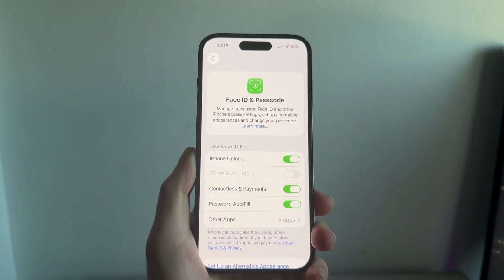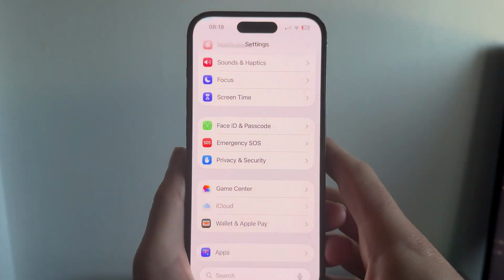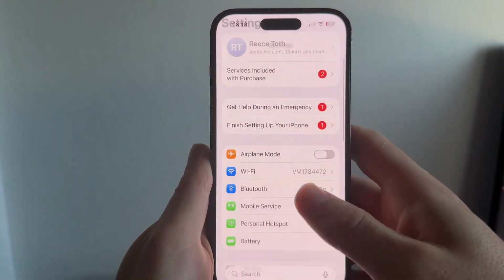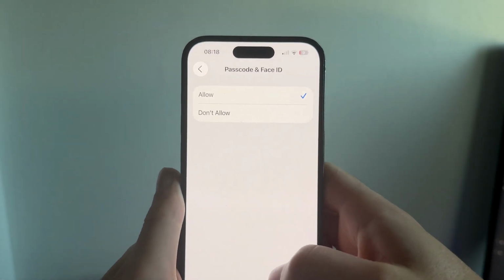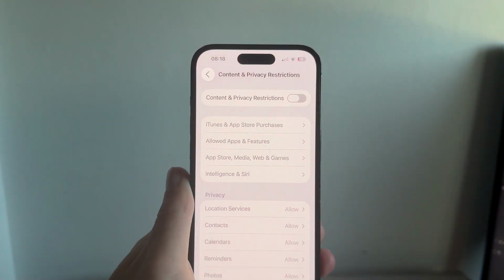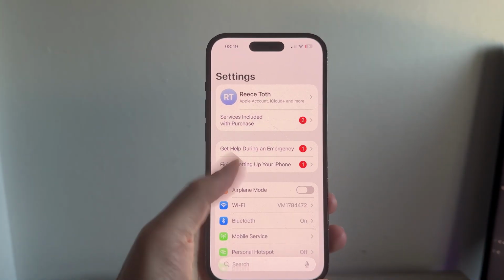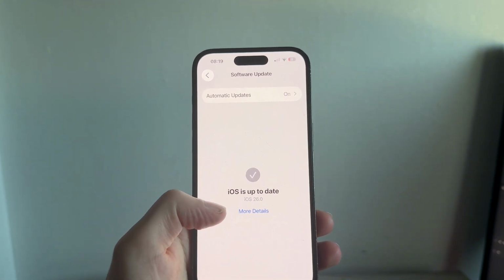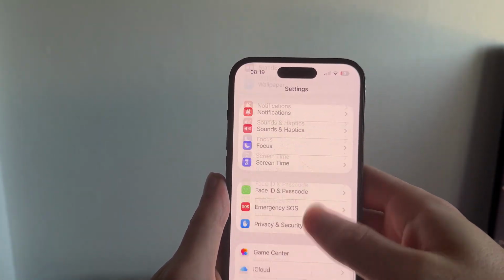How To Fix Face ID Greyed Out / Not Working On iPhone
If Face ID is greyed out on your iPhone, this guide shows how to fix it. Learn the reasons why Face ID setup may be unavailable, including iOS software glitches, hardware issues, and restrictions. We’ll walk through troubleshooting steps like resetting Face ID, updating iOS, and checking account restrictions.